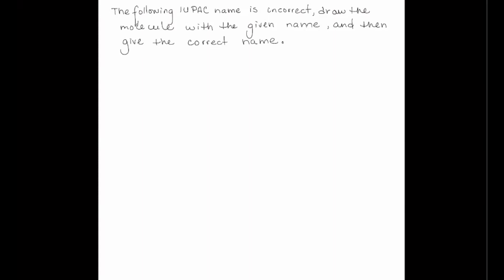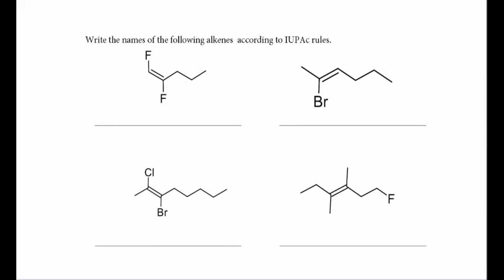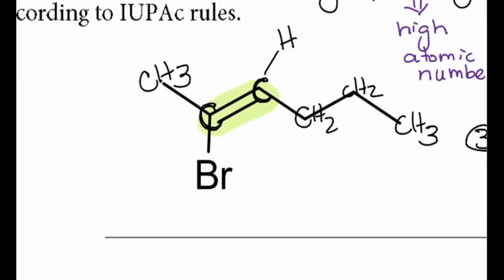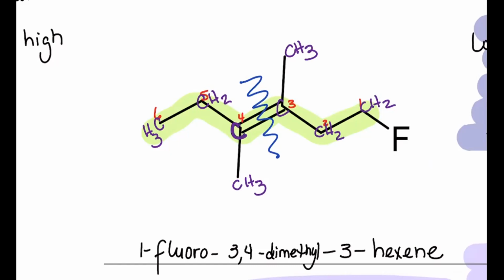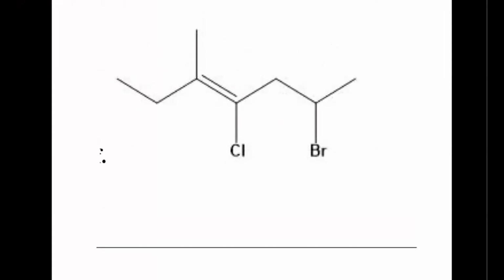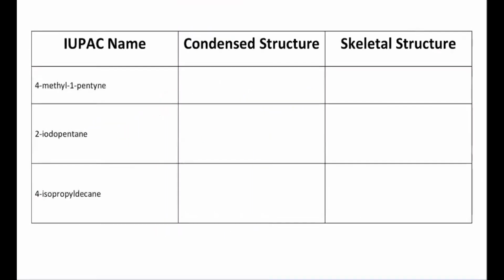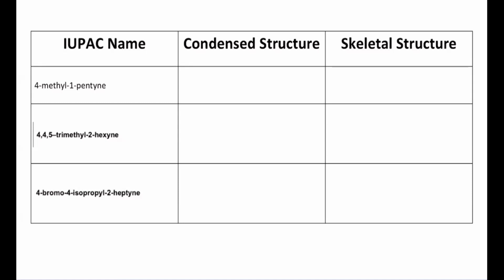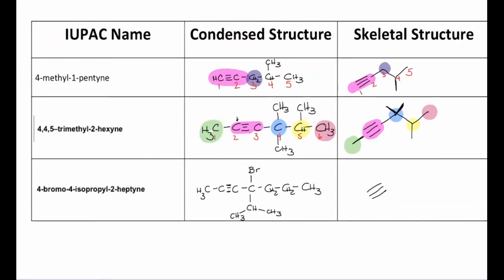CHEM104_SU2022_Lec_7_6_22_Part2